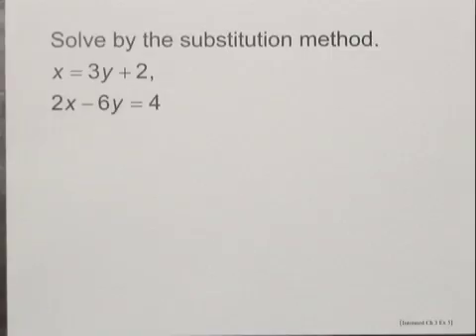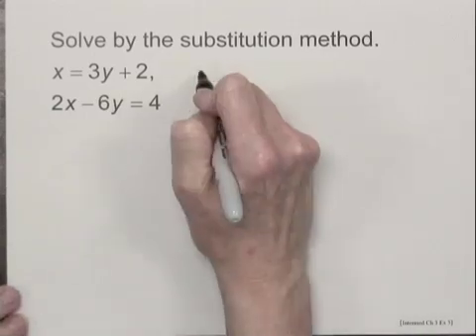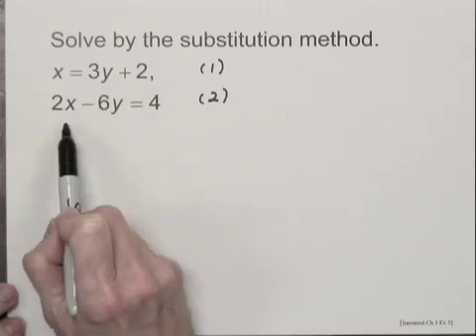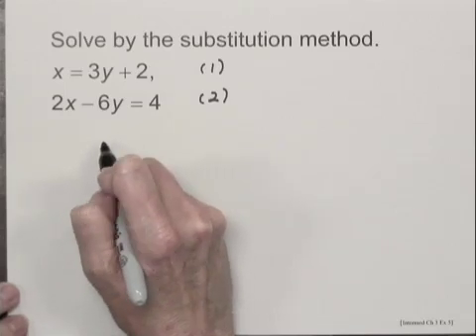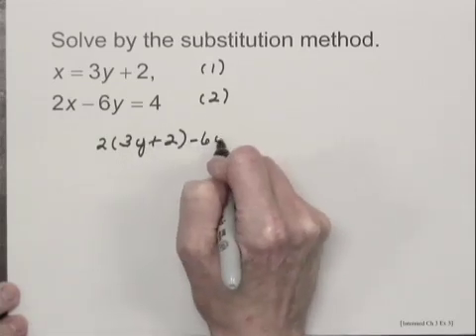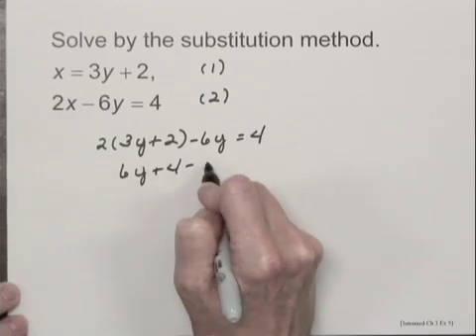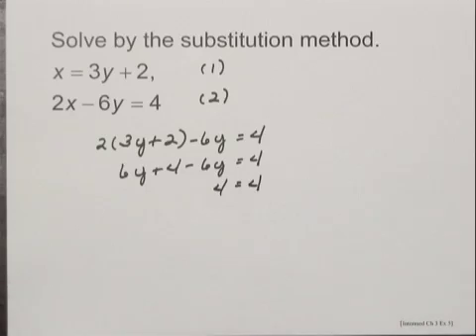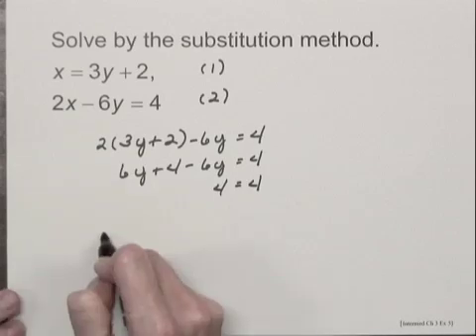Intermediate Algebra Ch3 Ex5